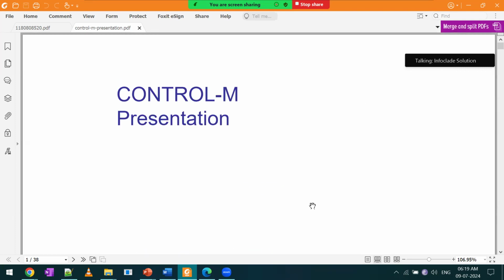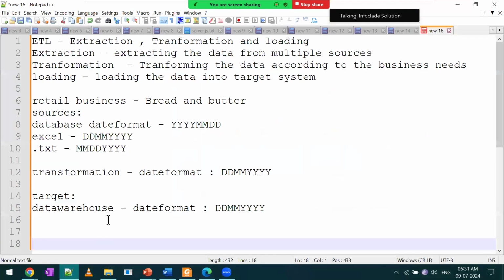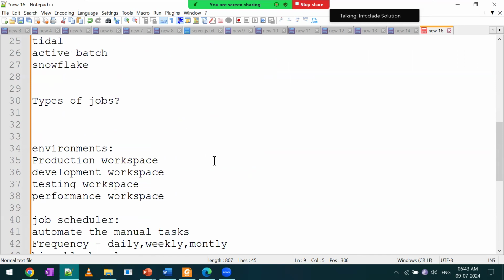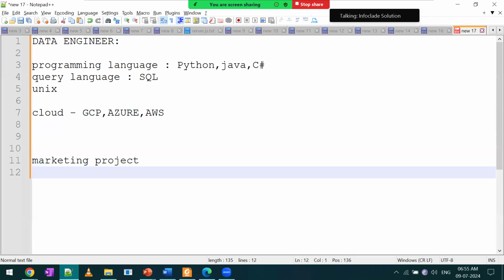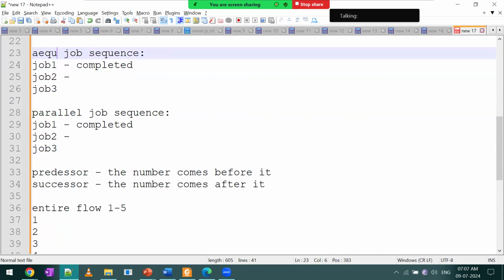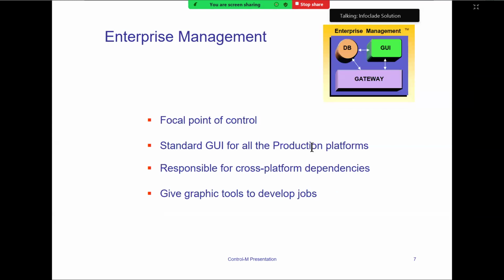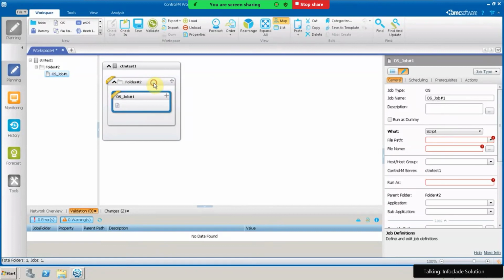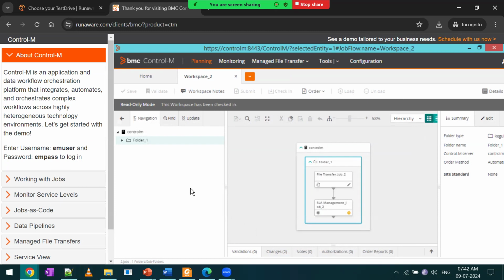Class1 ControlM Manideep 20240709